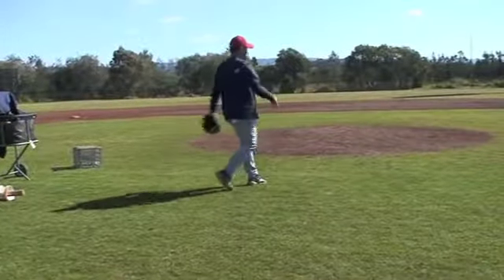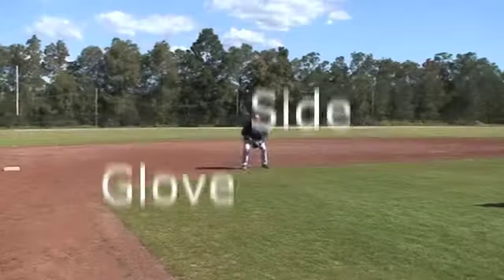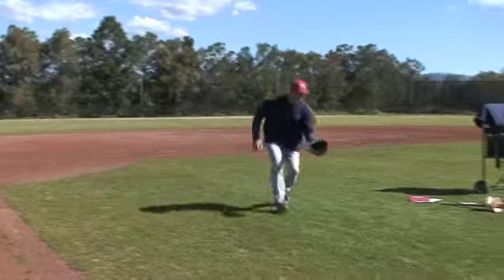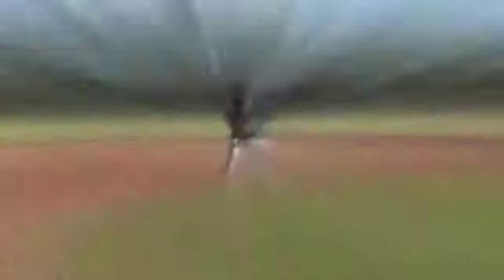Bunt Defence at Third Base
Jason Pospishil demonstrates bunt defence at third base at the 2012 MLB Australian Academy Program.